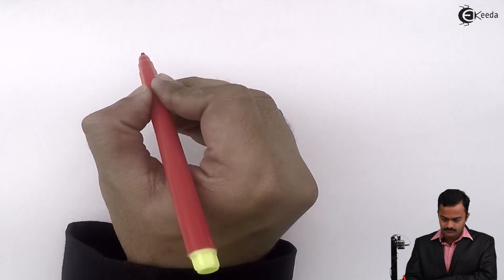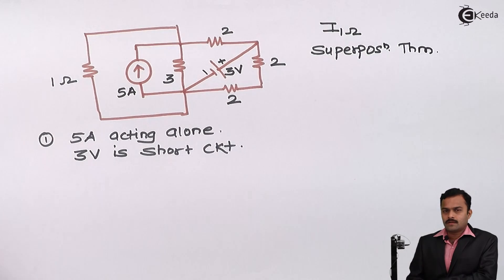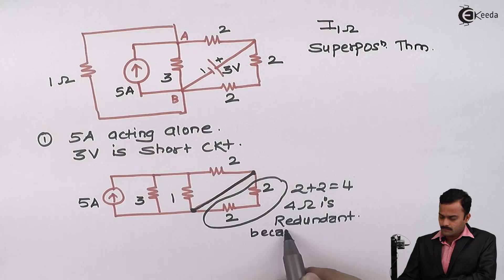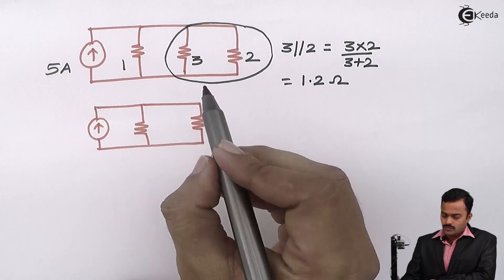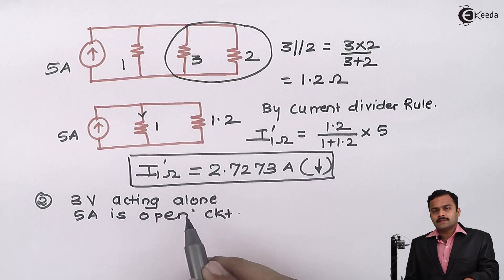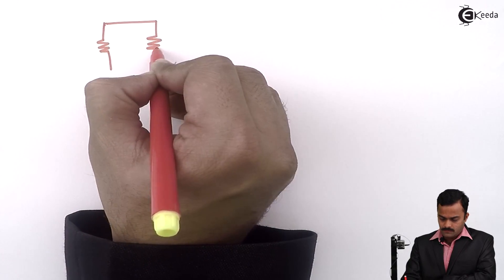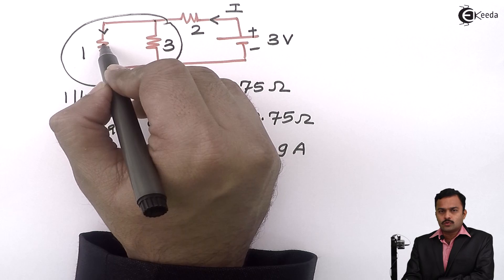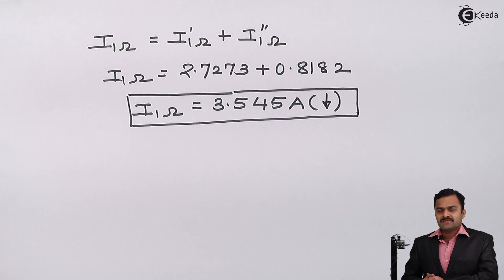Superposition Theorem - Problem 6 - DC Circuits - Basic Electrical Engineering - First Year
Video Lecture on Problem 6 on Superposition Theorem from Chapter DC Circuits of Subject Basic Electrical Engineering for First-Year Engineering Students.

Watch Previous Videos of Chapter DC Circuits:-

Happy Learning : )